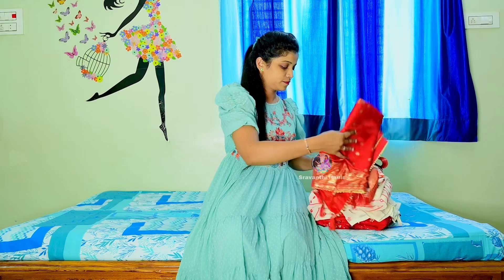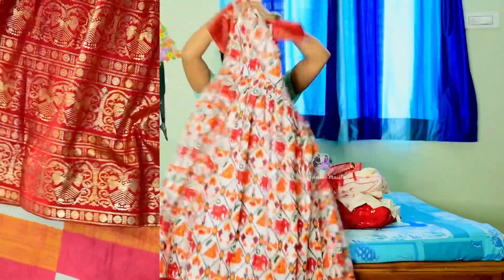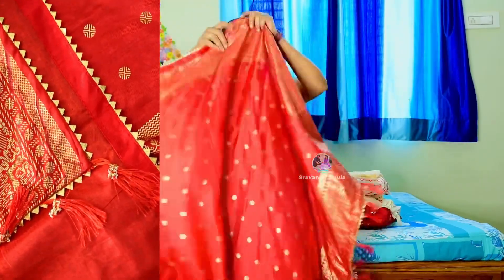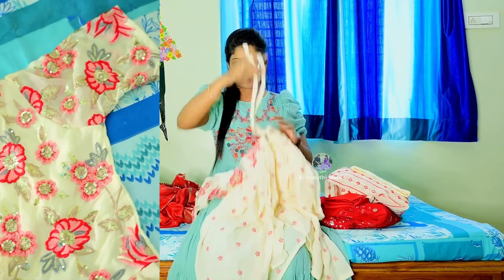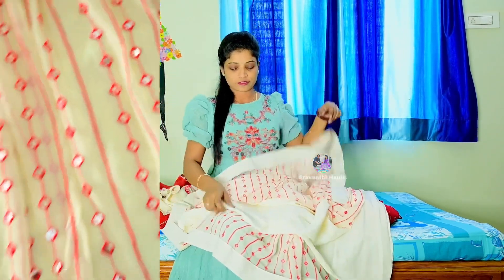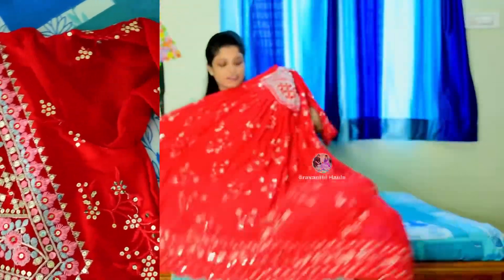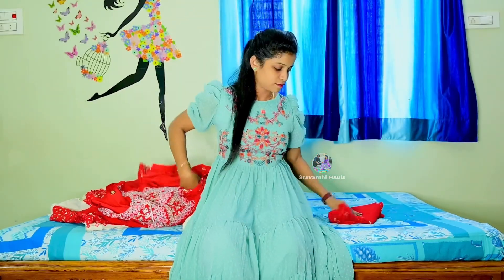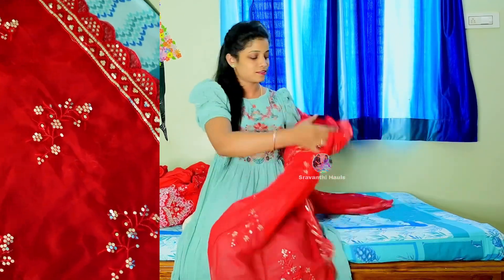Meesho Anarkali Kurta Set Collection 😍 SravanthiHauls 🛍️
Birthday Outfit  Link: Wishlink post Url

Inddus Floral Printed Sweetheart Neck Georgette Anarkali Kurta With Dupatta